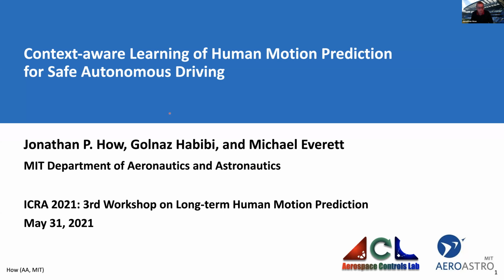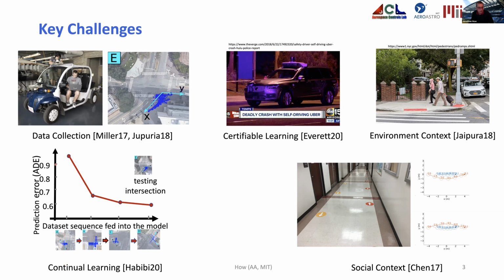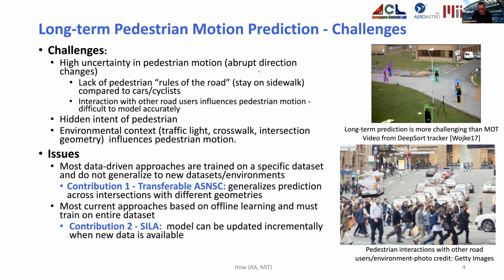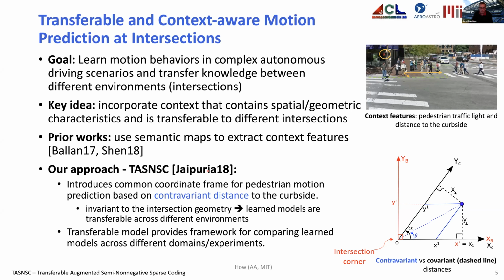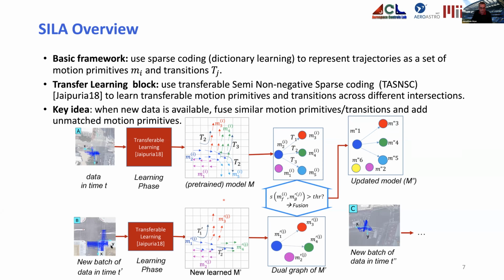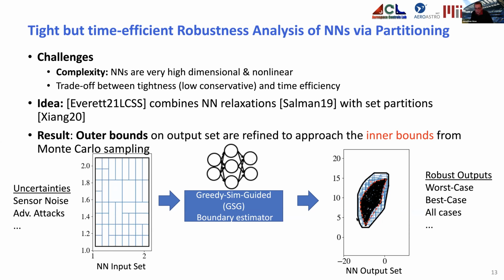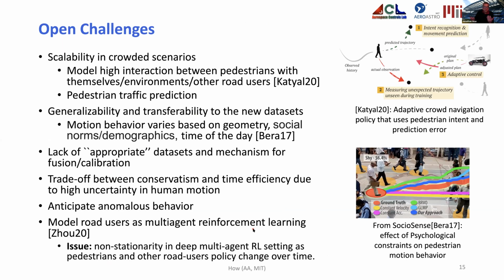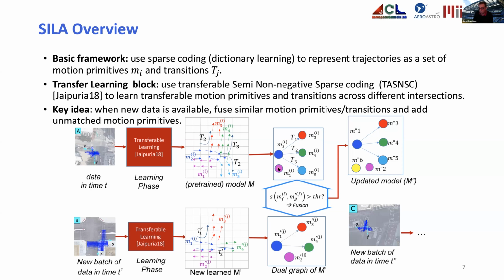LHMP 2021, Part 7: Invited talk by Jonathan P. How (MIT)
3rd Workshop on Long-term Human Motion Prediction (LHMP)

Part 7: Invited talk by Jonathan P. How (MIT)

Understanding pedestrian behavior is crucial for safe autonomous navigation on the roads and in crowded environments. However, pedestrian motion is highly stochastic and involves various forms of interaction with the environment and other users of the road/sidewalk. While learning from large datasets is a promising strategy for developing predictive models, current methods are often limited to batch (offline) settings, thus limiting the ability for the model to generalize to new environments and update as new data becomes available. To address this challenge, this talk presents a Similarity-based Incremental Learning Algorithm (SILA) for pedestrian motion prediction. The talk will also discuss a new sharing pipeline called SimFuse, which enables autonomous agents to update their models by communicating with other vehicles (V2V) or infrastructure (V2I). Finally, the talk will describe our recent work toward certifying learned models to provide safety and robustness guarantees. This talk will conclude by highlighting some remaining open challenges in the field.

IEEE International Conference on Robotics and Automation (ICRA),